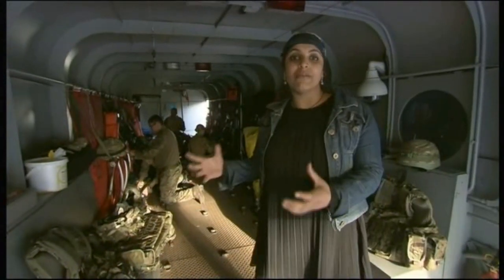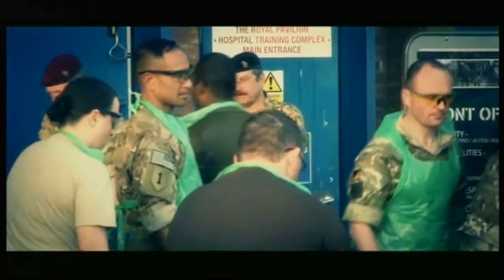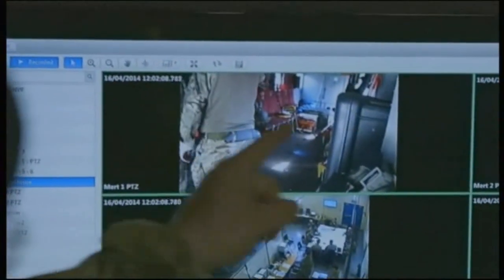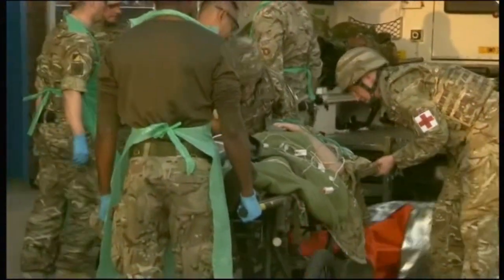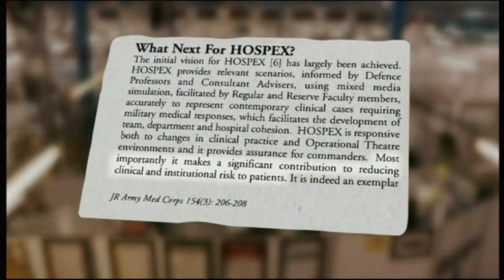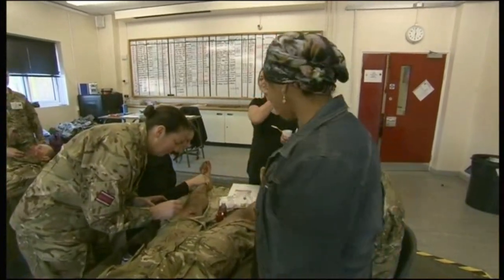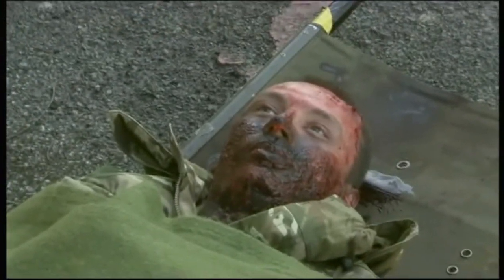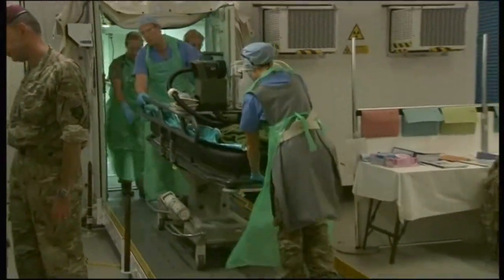Saleyha Ahsan - Newsnight HOSPEX